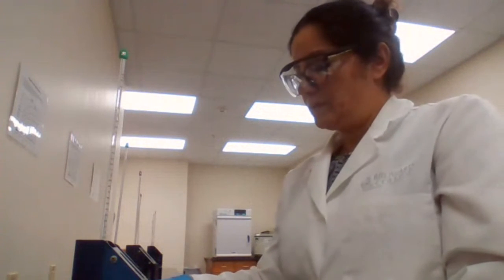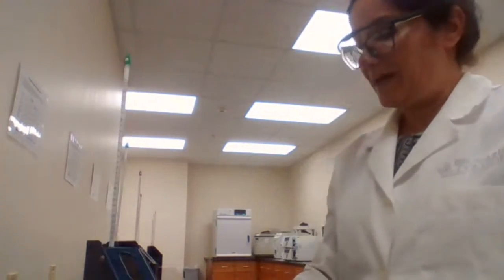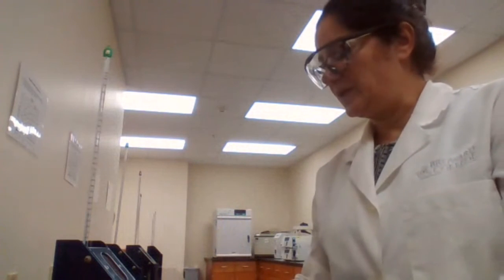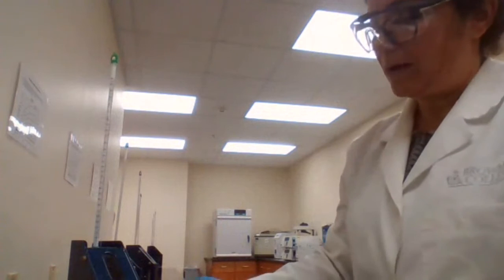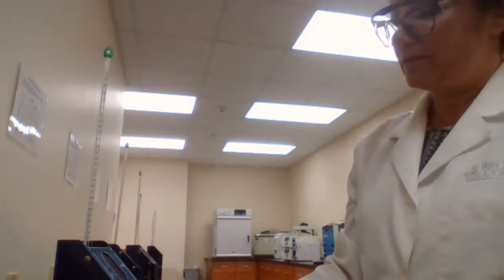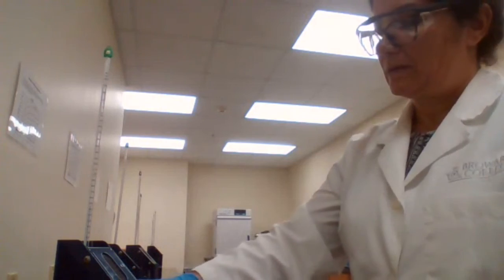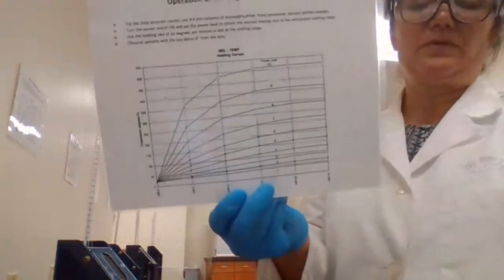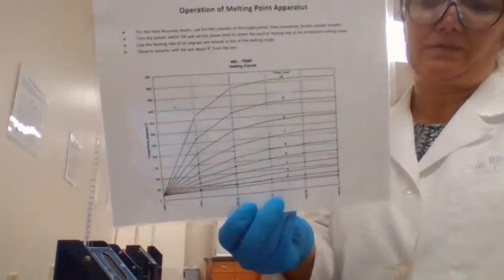CHM2211L Unknown Part II Functional Group, Derivatives & Identification